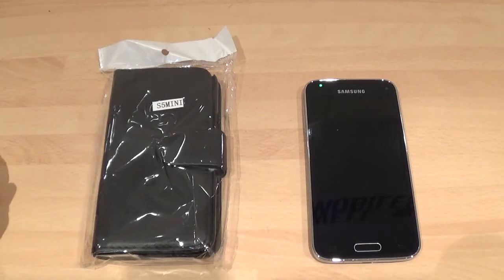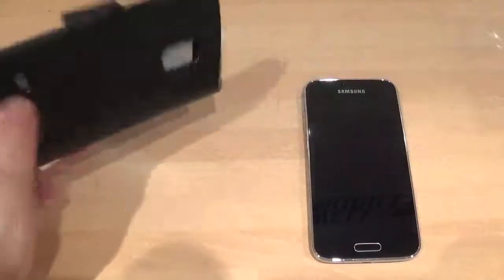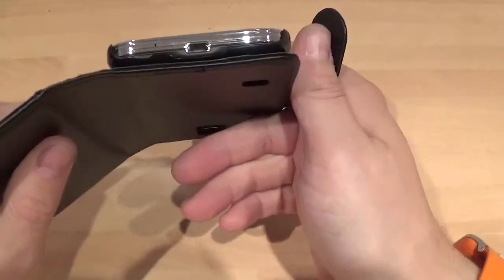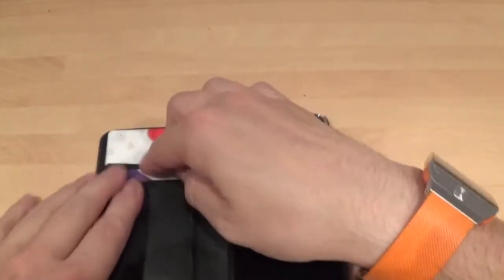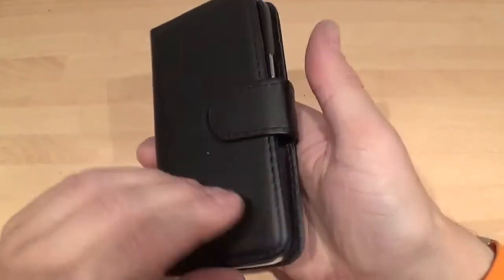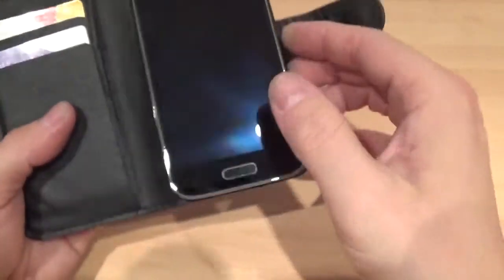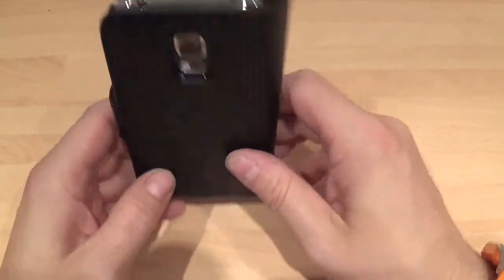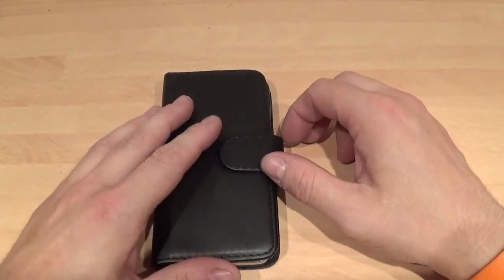Review of a Flip Wallet Case For Samsung Galaxy S5 Mini